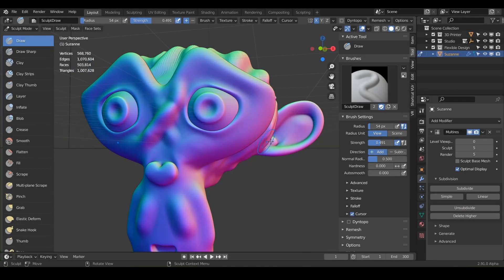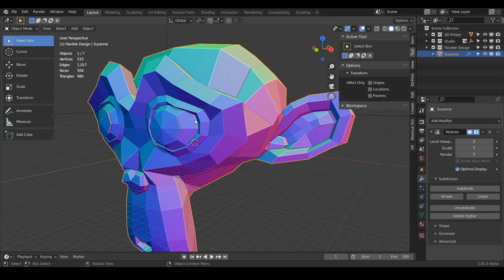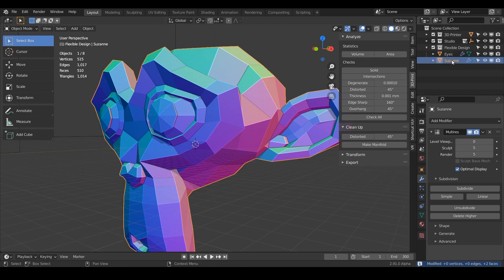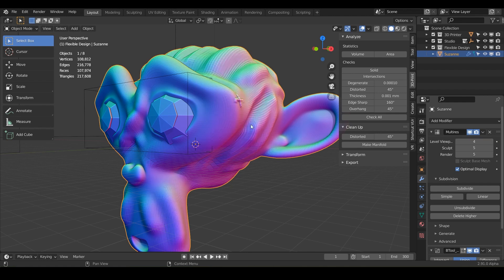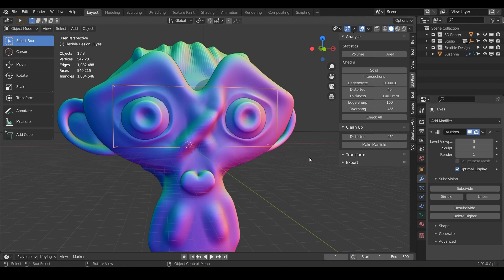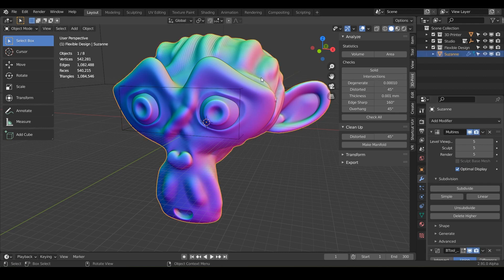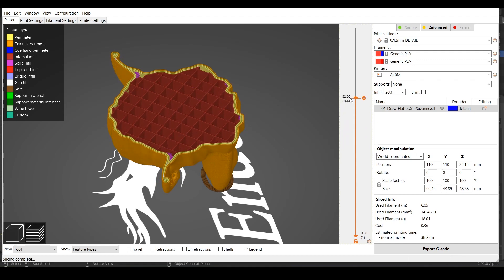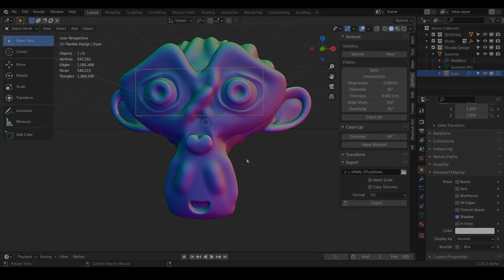Export Blender Sculpt for 3D Printing | FREE Blender for 3D Printing Course